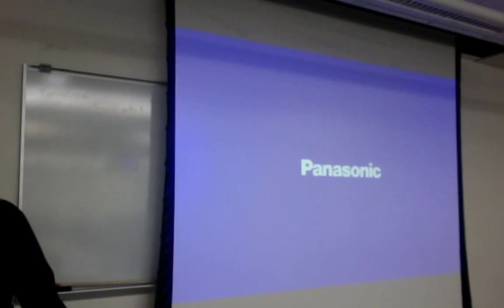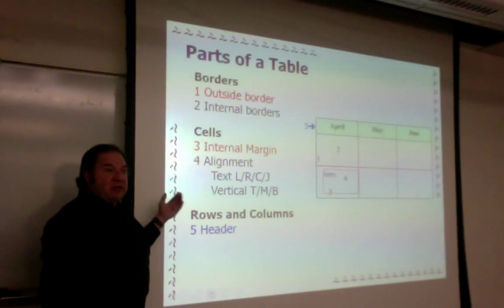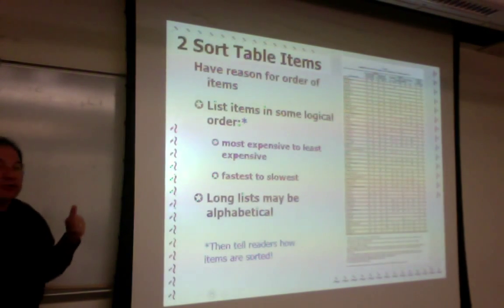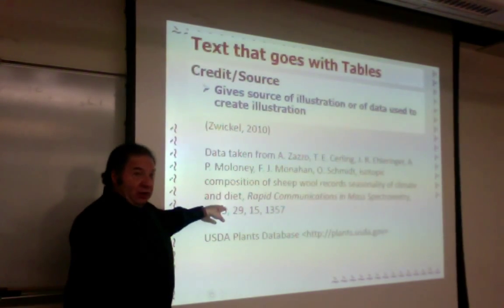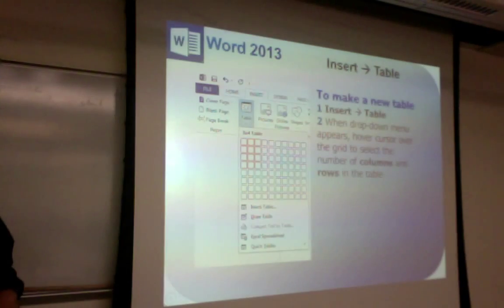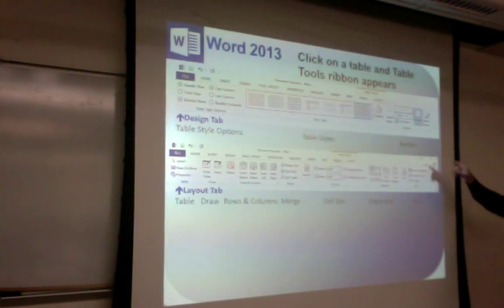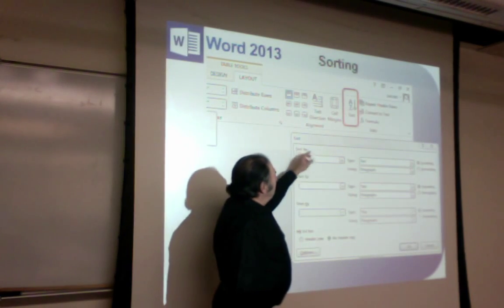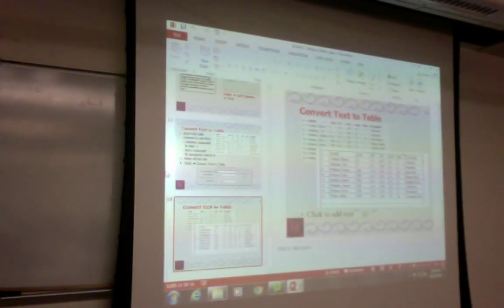21 Making and Using Tables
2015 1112 Use of tables to illustrate data in documents. Table design principles. Creating tables with MS Word and Adobe InDesign.